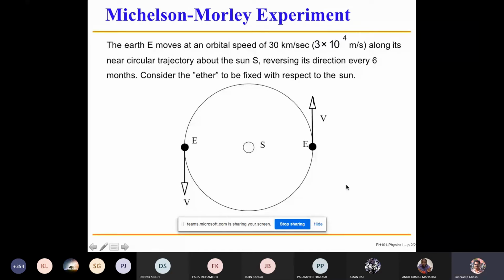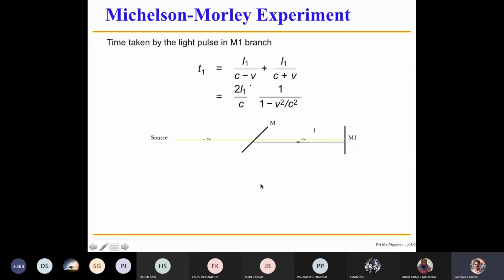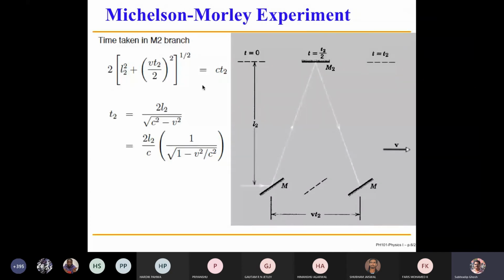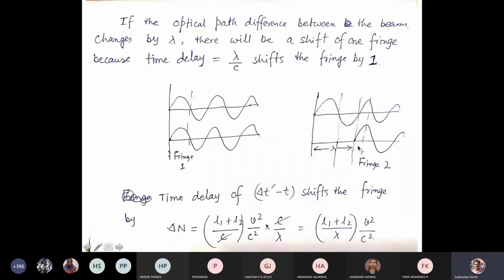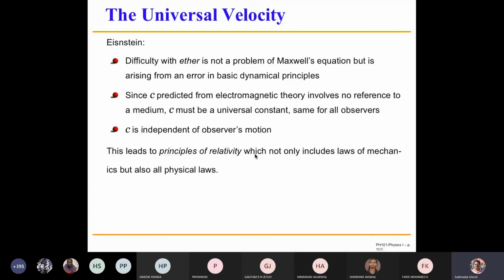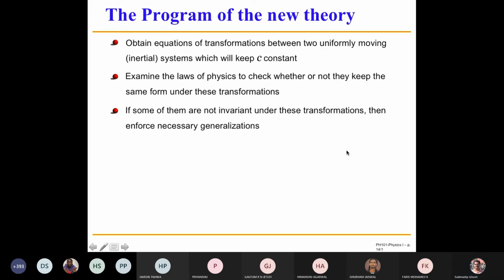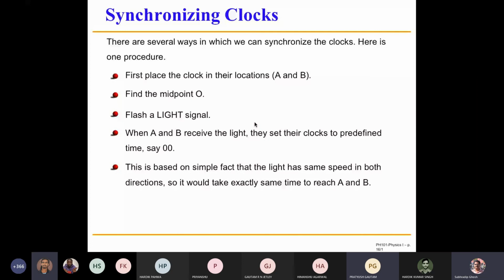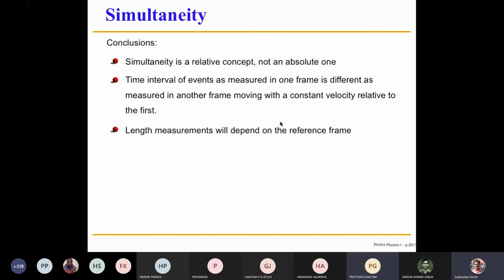PH101: Lecture 16: STR 2: Michelson Morley's experiment, postulates of the STR.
This video describes Michelson Morley's experiment, postulates of the special theory of relativity.